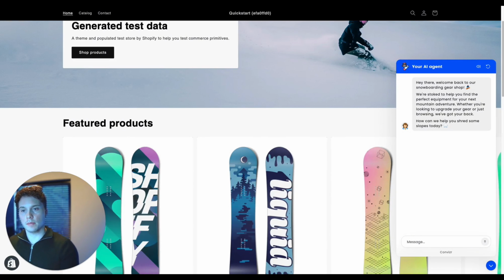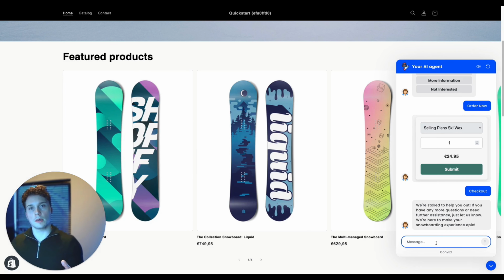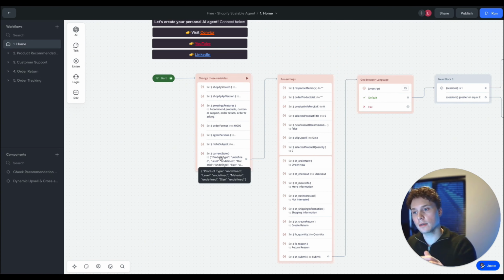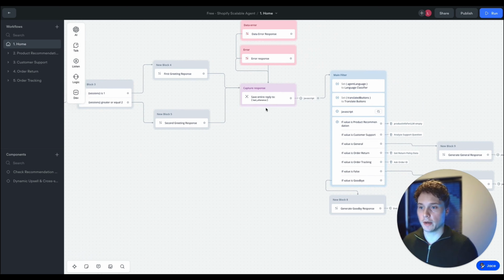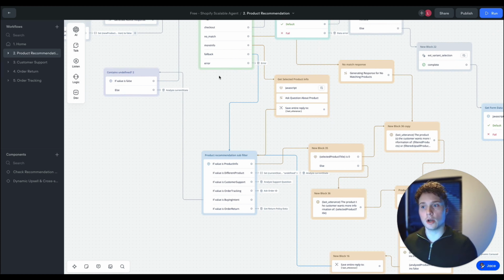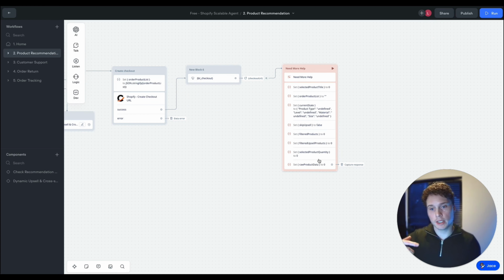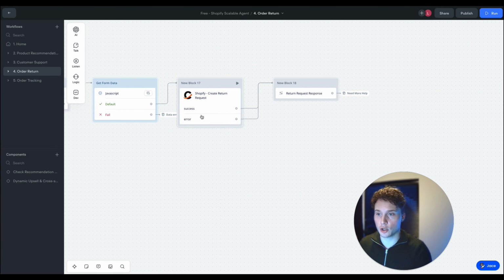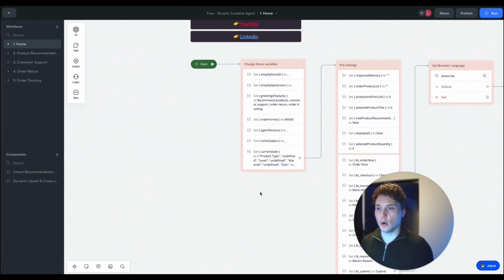FREE Shopify x Voiceflow AI Agent | Full Tutorial + Free Template!